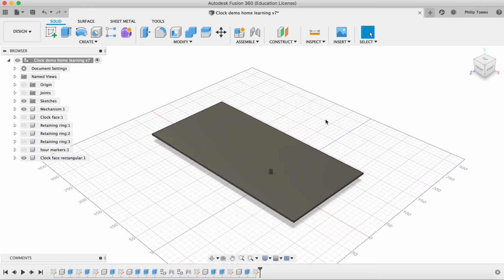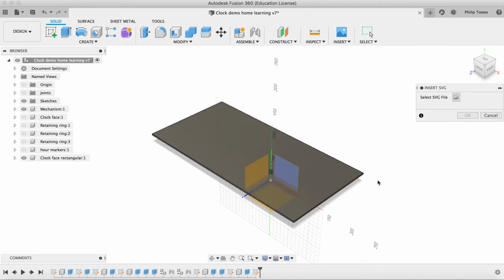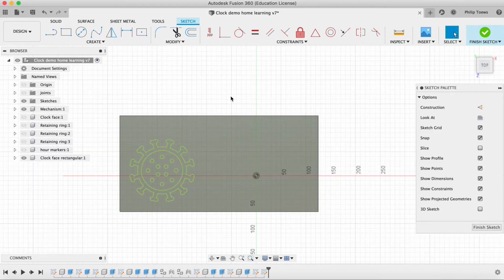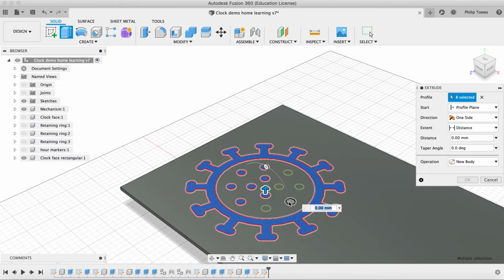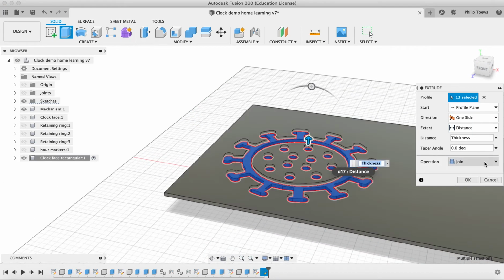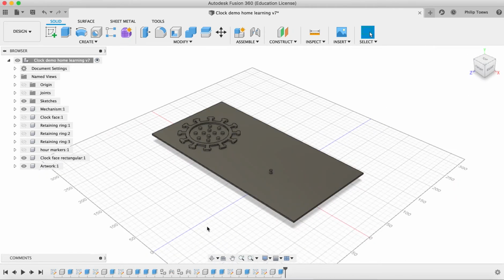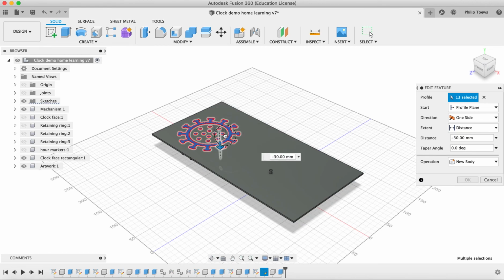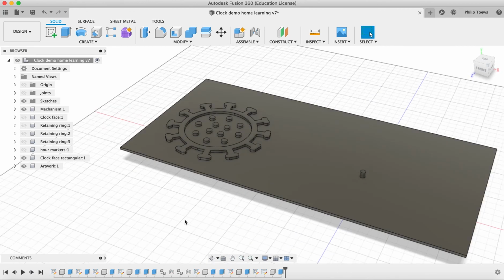010 inserting vector artwork